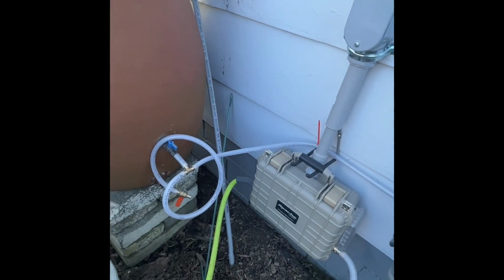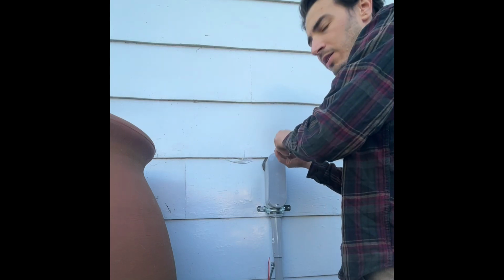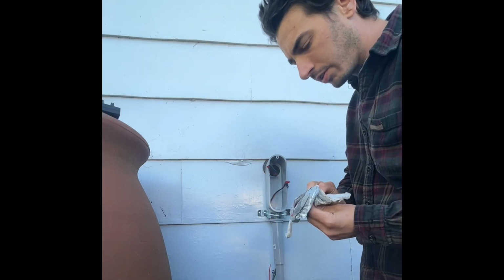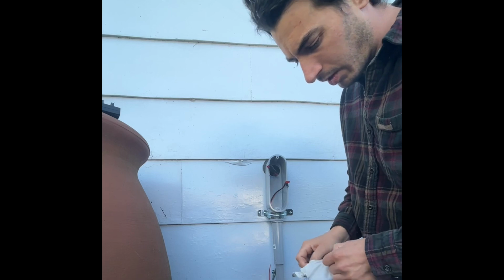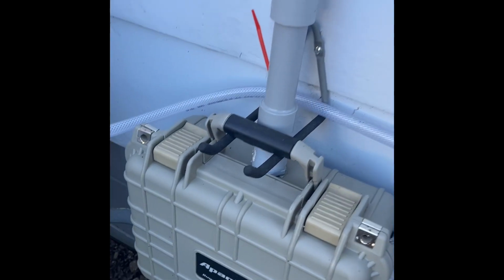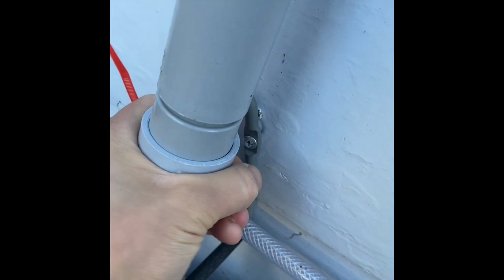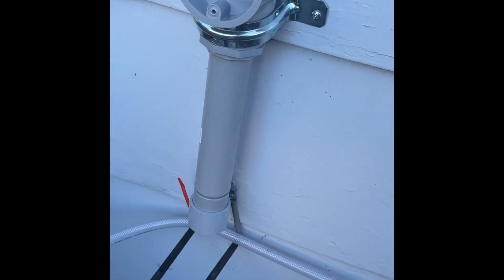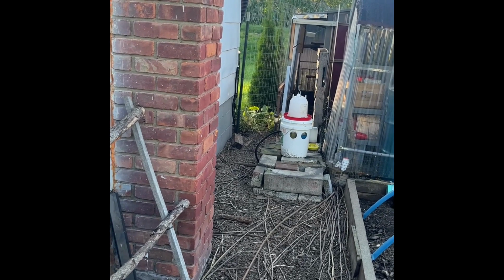Taking the solar rain barrel pump down for the winter.